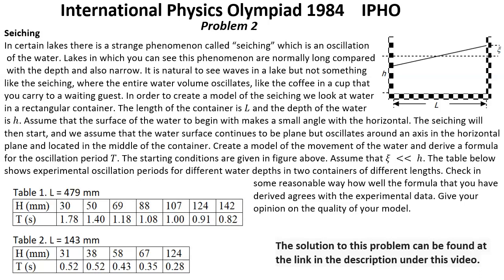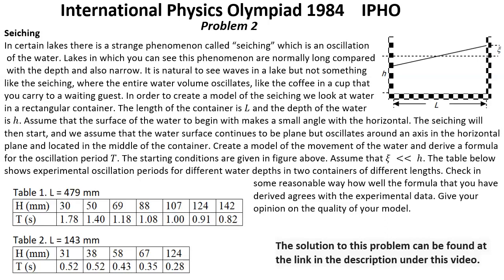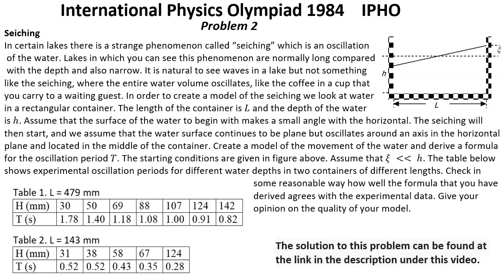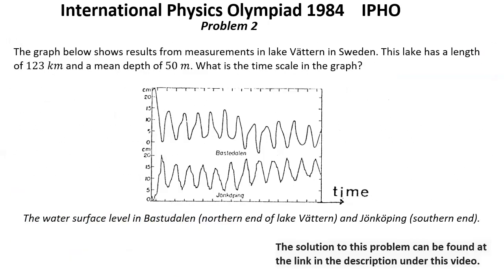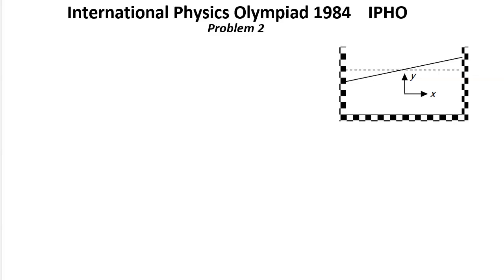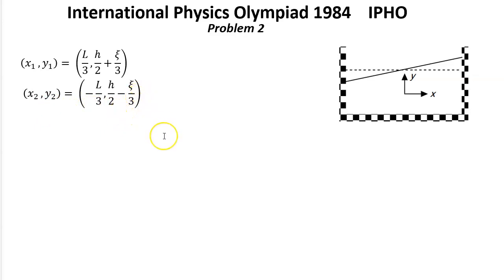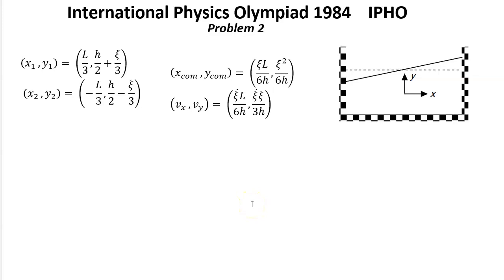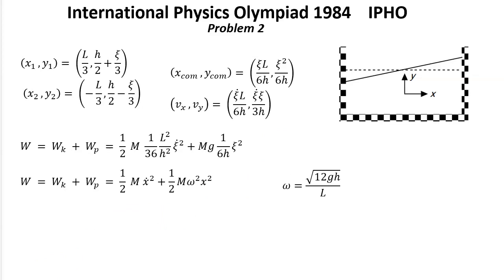International Physics Olympiad1984 IPHO Solution of problem 2 Mechanics. Harmonic oscillations.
In this video I presented discussion for  problem 2 from 1984 year International Physics Olympiad IPHO.
Mechanics. Harmonic oscillations. Seiching

fred1996  @hotmail.com
or use Skype name: edwardf1996
Eduard

AMC 10
AMC 12
AIME
USAJMO
USAMO

0:12 Problem
2:52 Solution